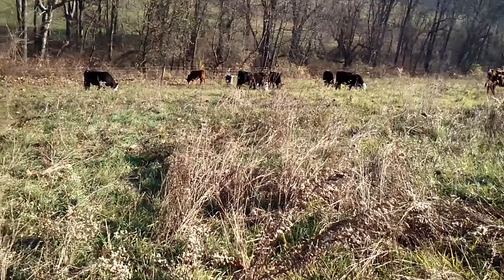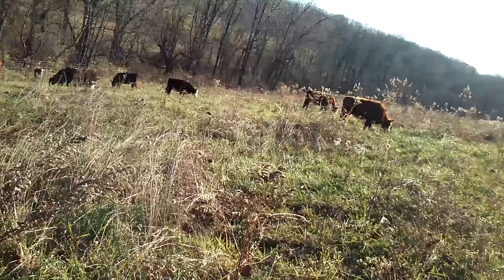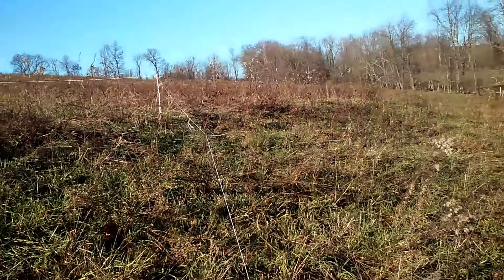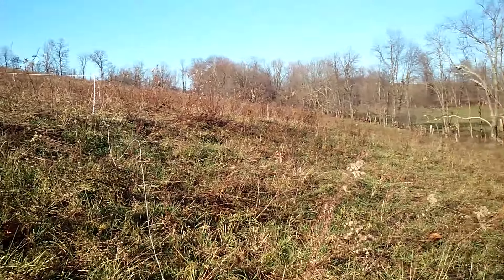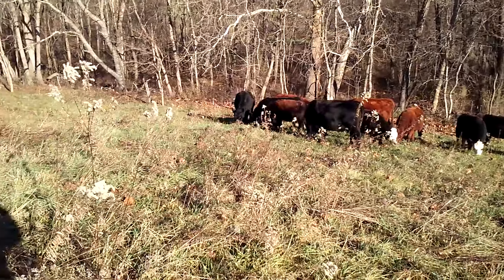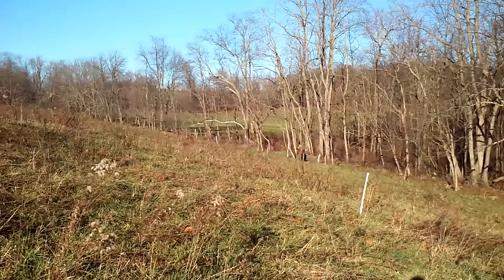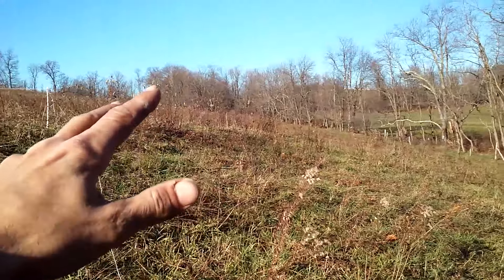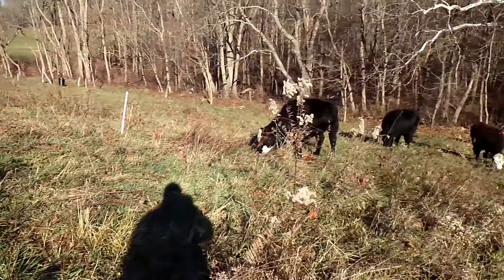Intensive Grazing Without A Backwire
After listening to a Greg Judy Podcast, I decided to try not using a back wire on my paddocks.   Where usually with intensive grazing the herd is contained between two poly wires. I don't think I will practice this all the time but as Fall approaches and the grass growths slows I think it's great.